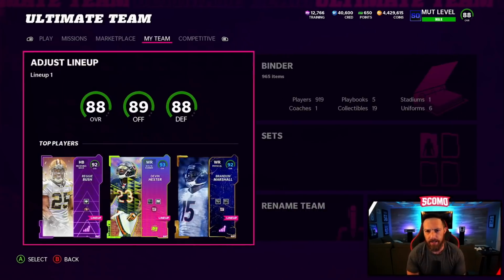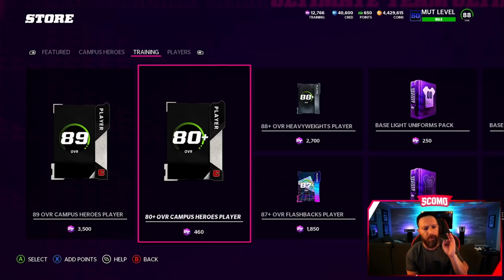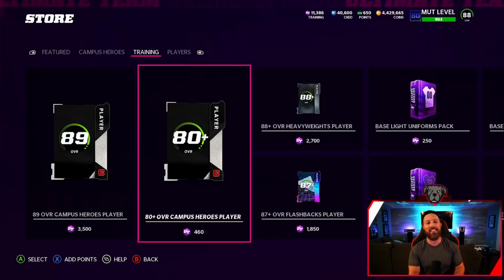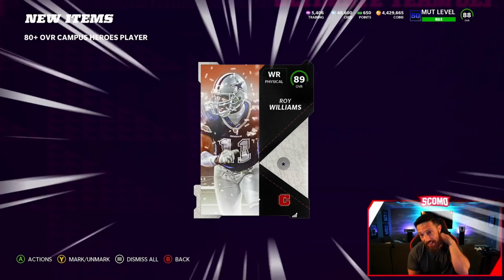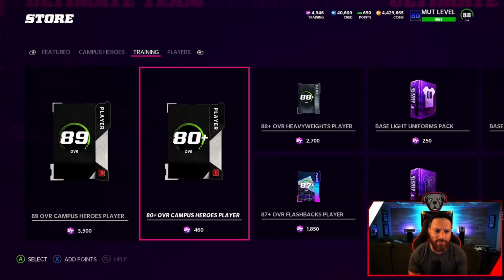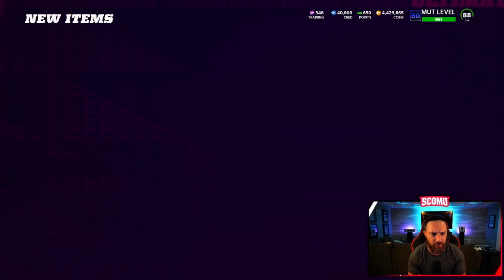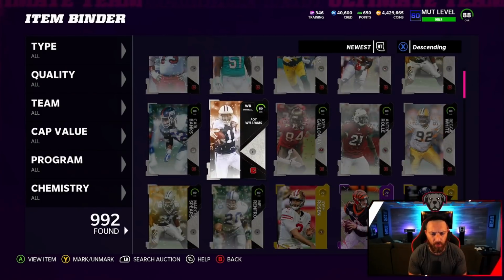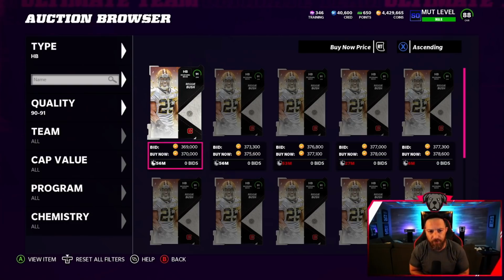This METHOD could make you MILLIONS!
The Best Method You Can Do Right Now! Training & Coin Method in Madden 22!

CANON 80D
BLUE YETI
STEELSERIES 840 HEADSET
XBOX ONE & PLAYSTATION

About Scomo: On this channel, you’ll see daily gaming content from Madden 22, Madden 22 Gameplay & Madden 22 Pack Openings